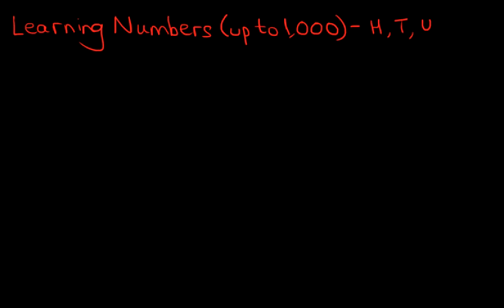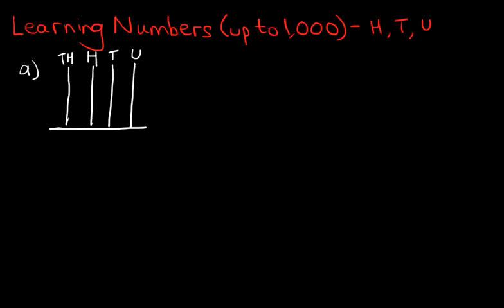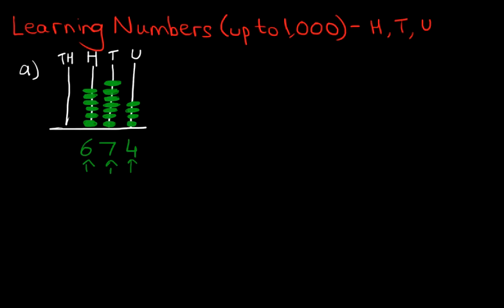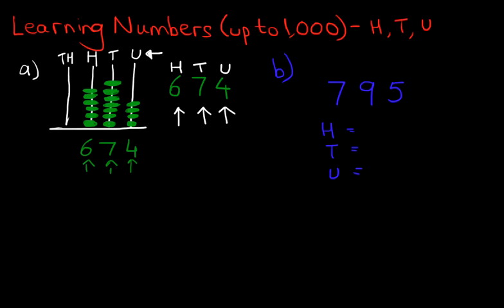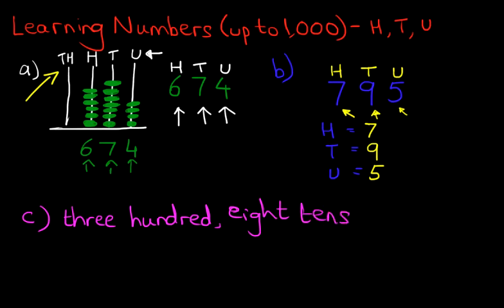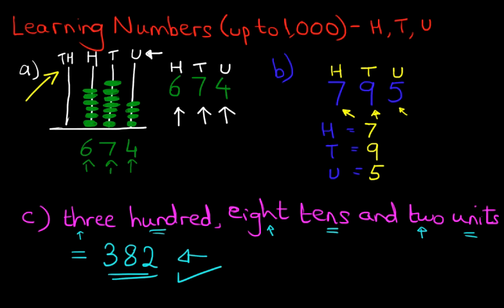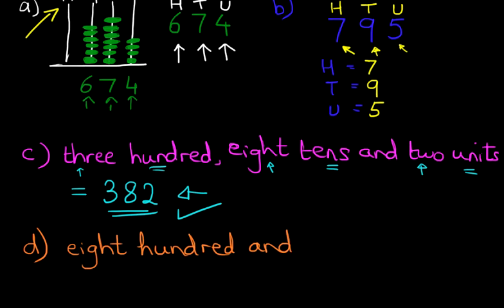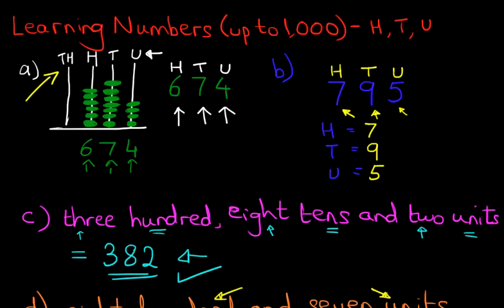MATHS - LEARNING NUMBERS (up to 1,000) - H,T,U